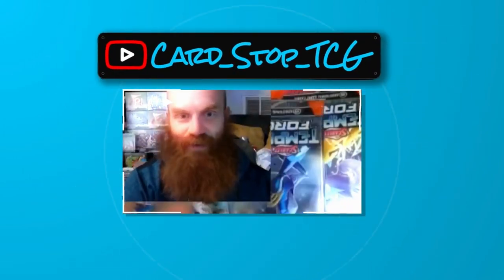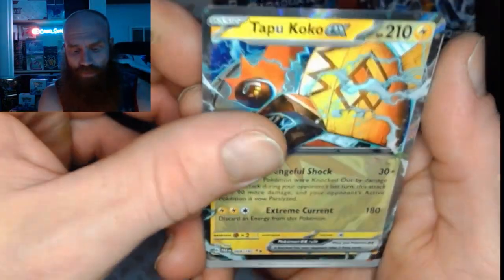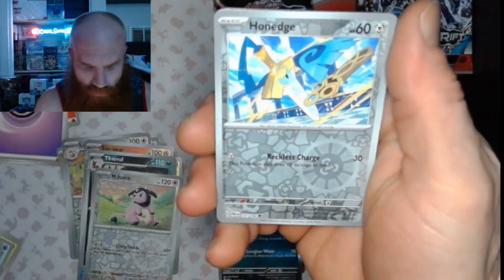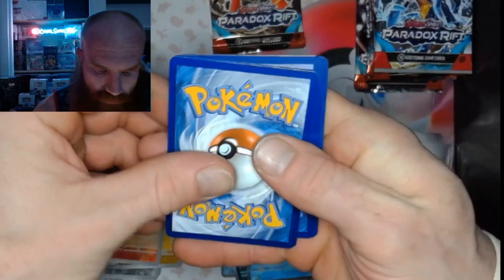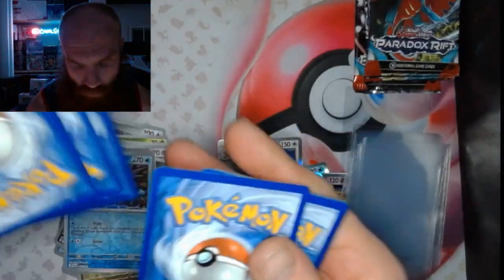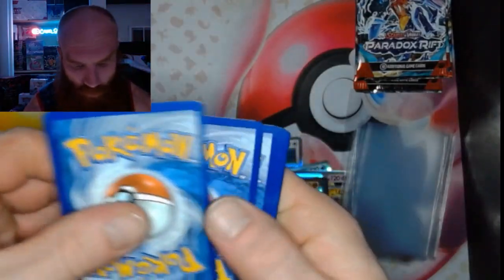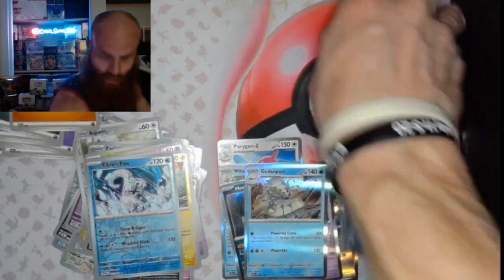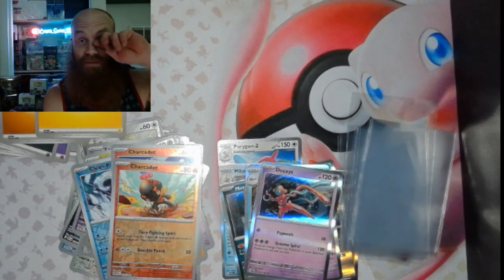Combined Powers X10!!! Paradox Rift PT2